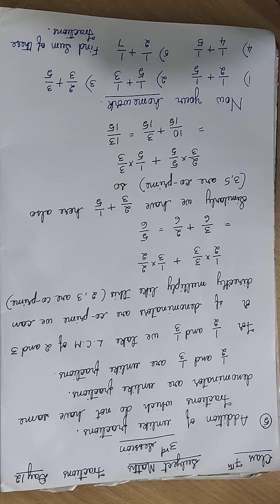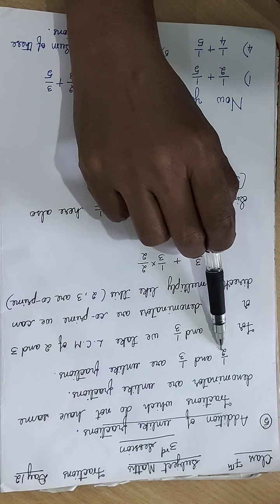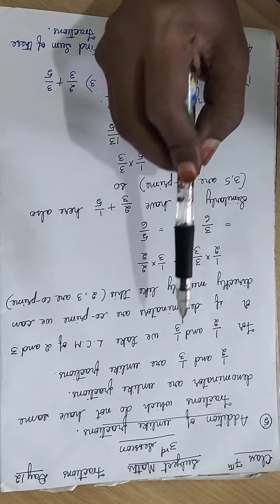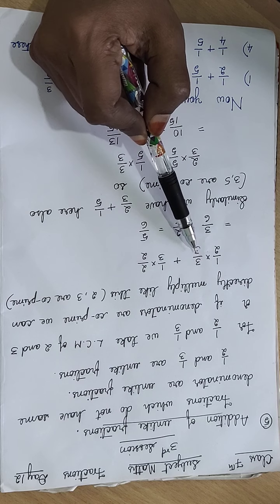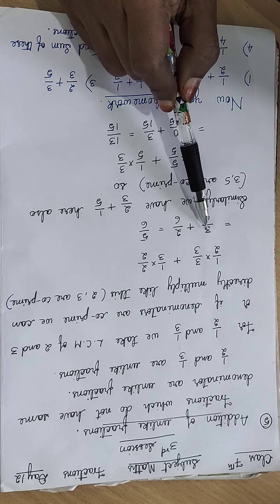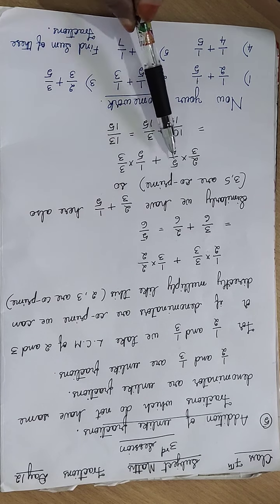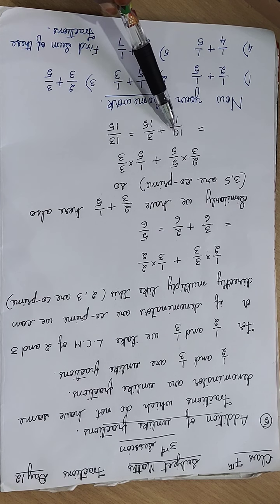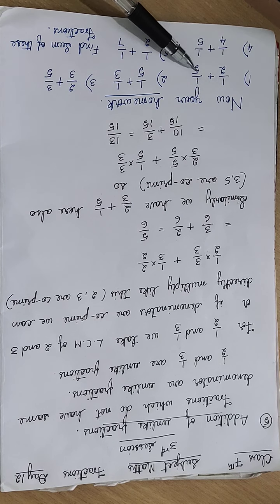7th class EM maths # day12#session3#Franctions#zphs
addition of unlike fractions#fractions